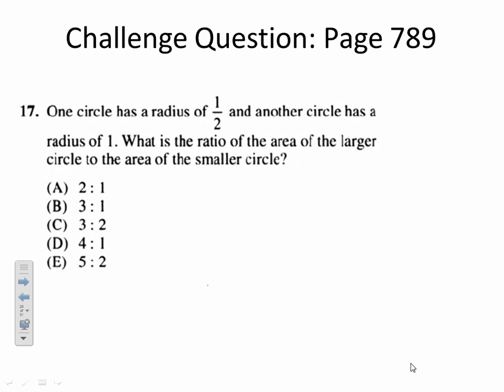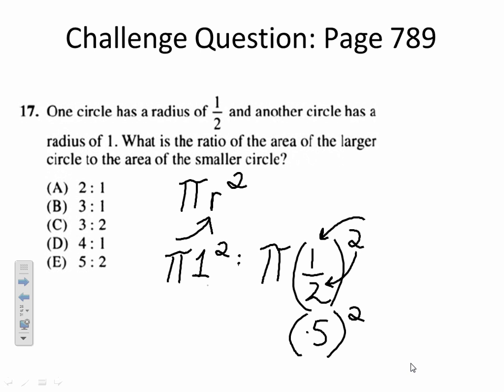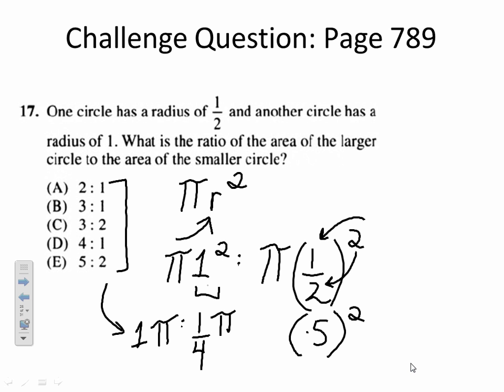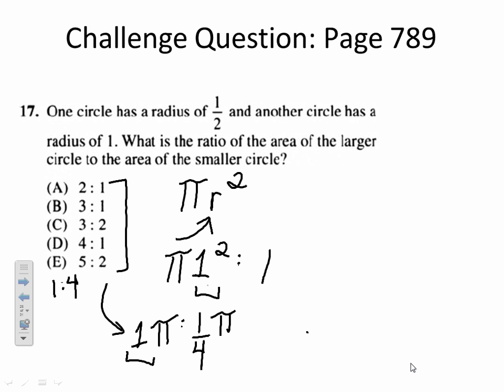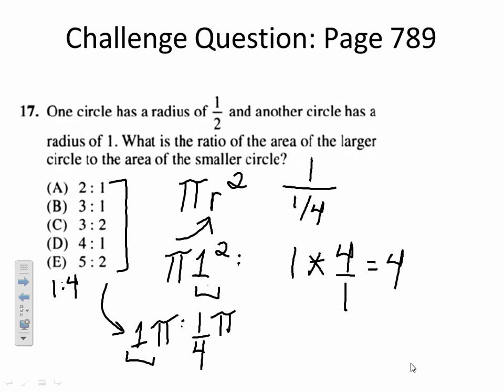7 7 17Explanationb